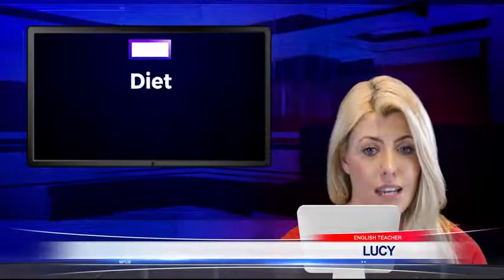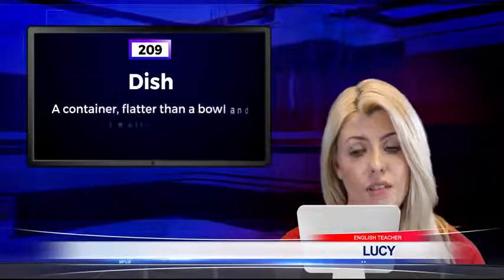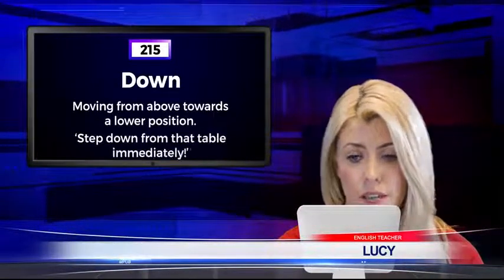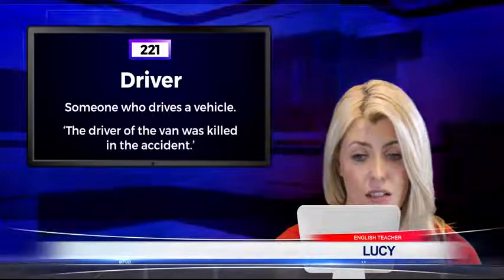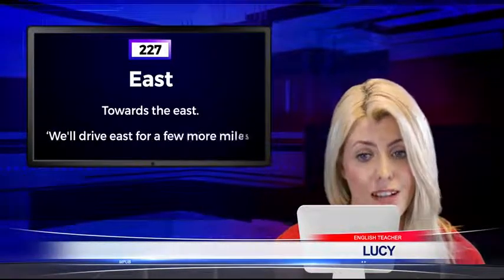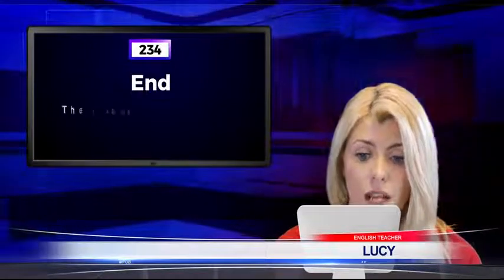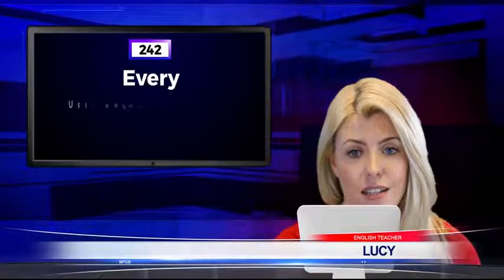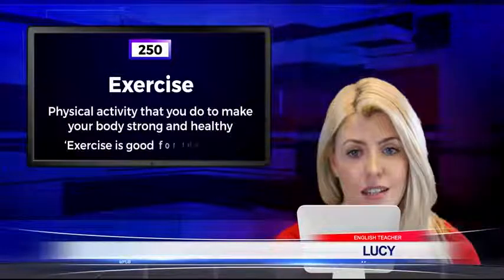The Best Way To Learn British English. Lesson : 5, Just English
আমরা ইংরেজি শেখাবো ব্রিটিশদেরকে দিয়ে  আমাদের এই  কর্মসূচি অনেক ব্রিটিশ  শিক্ষক যুক্ত হয়েছেন  এবং আরো অনেক টিচারই যুক্ত হবেন|

আমাদের এই কোর্সটি ডিজাইন করা হচ্ছে একদম শুরু থেকে| আপনি যদি ইংরেজি একেবারে অল্প পারেন অথবা কোনদিন ইংরেজি শিখ���ননি এই কোর্সের মাধ্যমে আপনিও ইংরেজি শিখতে পারবেন | এটি শতভাগ ফ্রী